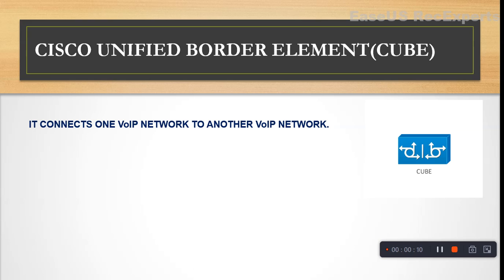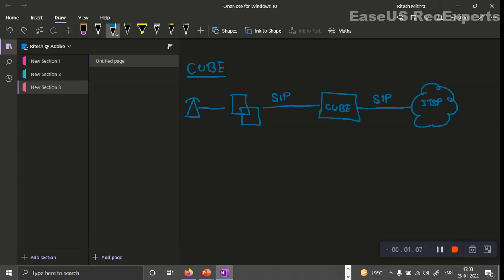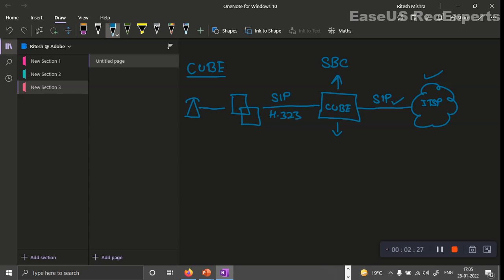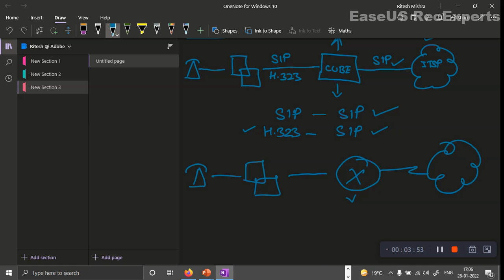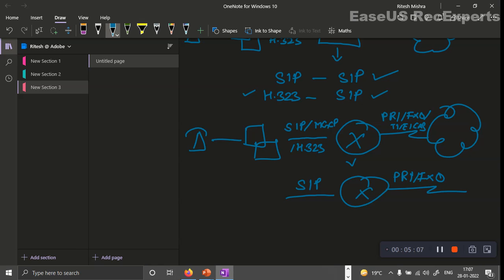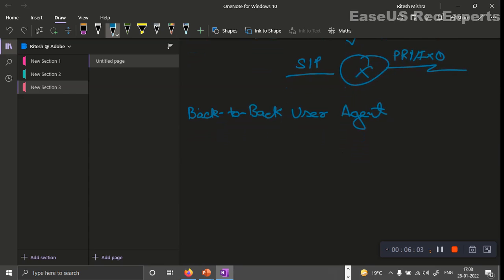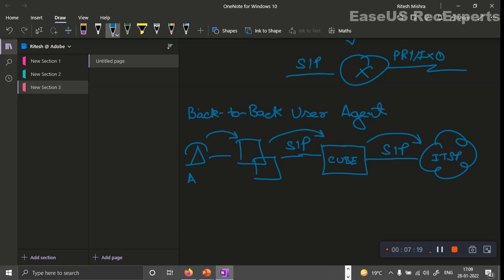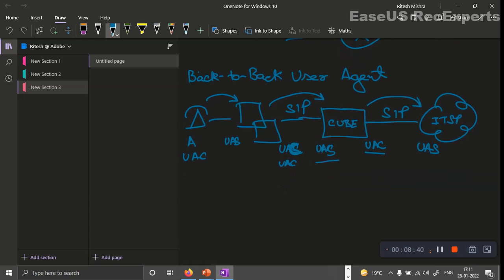What is CUBE, B2BUA?